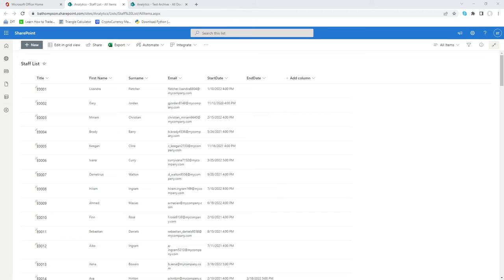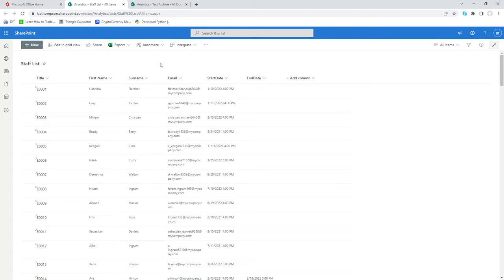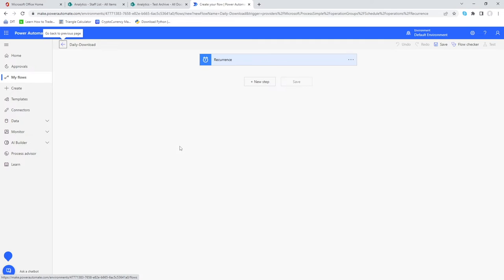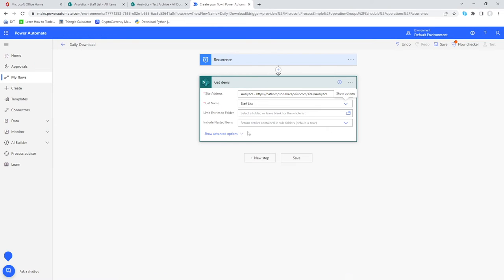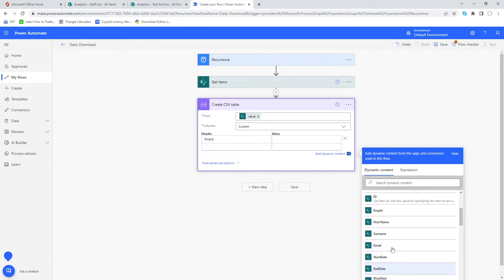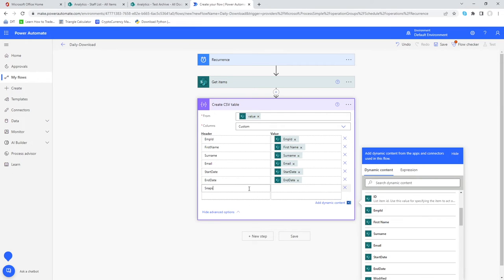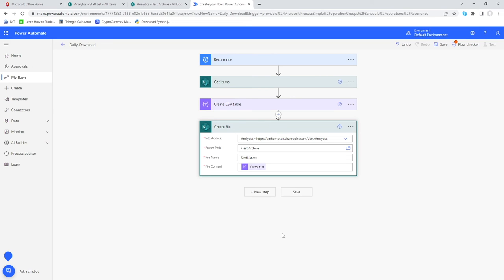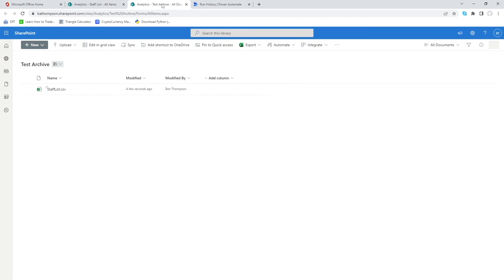Power Automate Export to CSV | How to Export a SharePoint list to CSV and Save in Library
Power Automate Export to CSV | How to Export a SharePoint list to CSV and Save in Document Library | Automation with Power Automate.

Power Automate (previously known as Microsoft Flow) is a cloud-based automation platform that allows users to create and automate workflows across a variety of applications and services. It enables users to automate repetitive tasks and processes, such as data transfer and synchronization, email notifications, and approval requests. Power Automate includes a range of connectors that allow users to connect to a wide range of applications and services, including Office 365, Dynamics 365, Azure, and other third-party applications. It is a powerful tool that can help users save time, reduce errors, and improve efficiency in their workflows.

Have a project you would like us to help with?